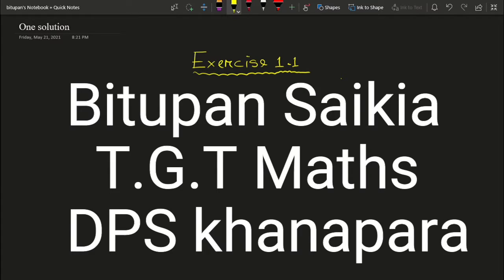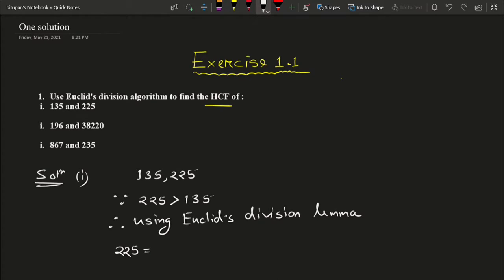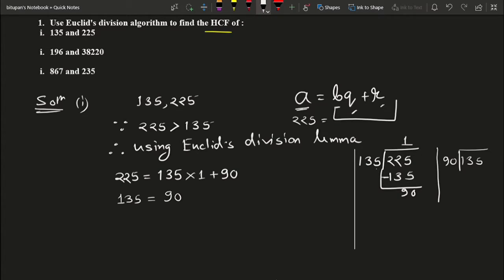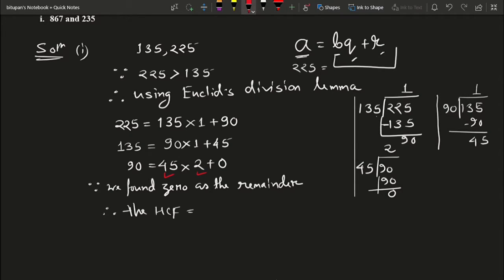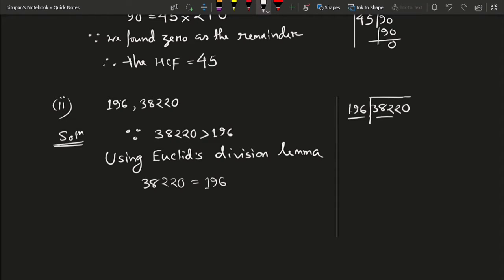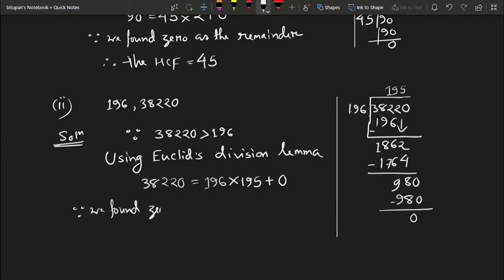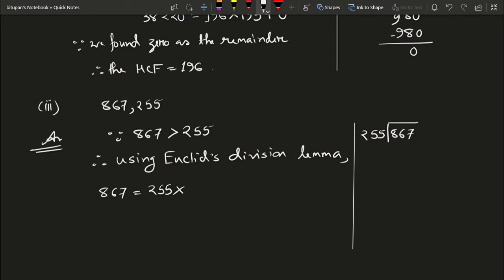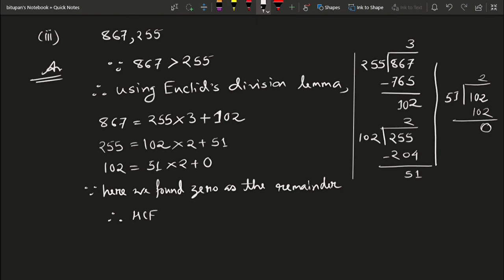CBSE/SEBA class 10 maths | Real numbers | Exercise 1.1 | Q.no. 1 | explained in assamese and english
Hello students, in this video the exercise 1.1 from the chapter real numbers of class X mathematics was discussed. You will find the elaborated solution to question number 1.